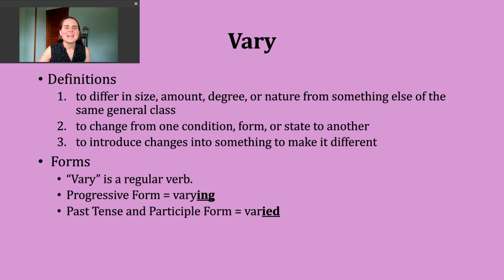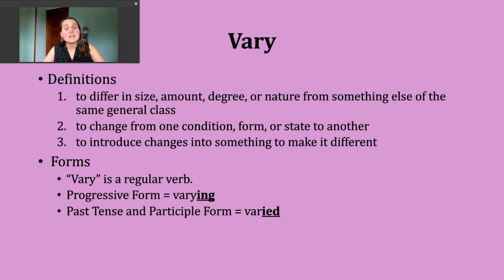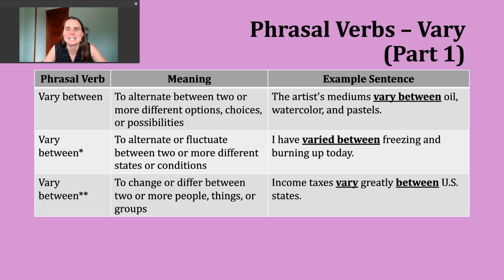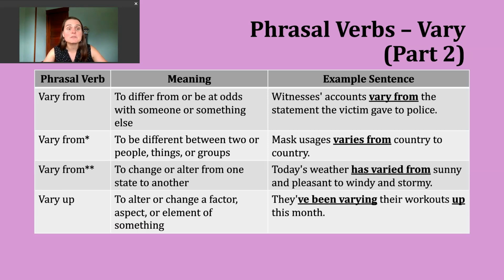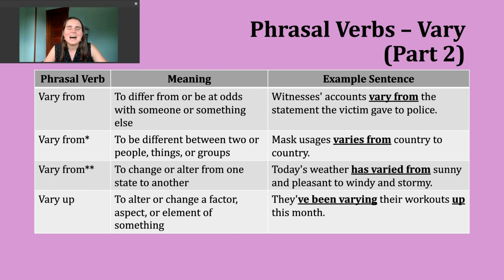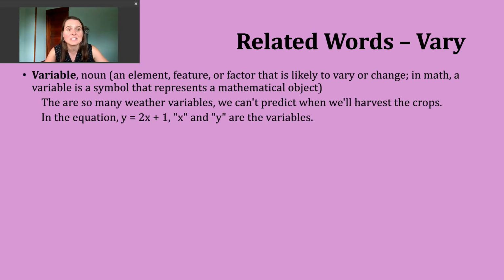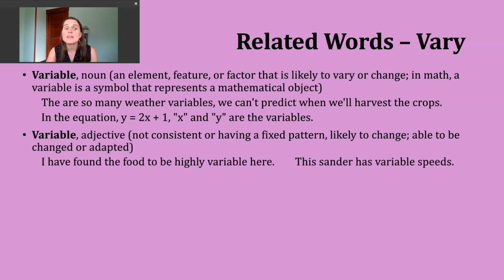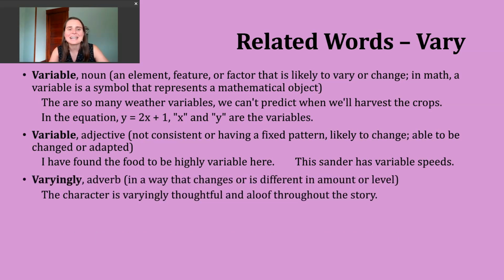Verb of the Day - Vary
This video discusses (1) some of the meanings for the word VARY; (2) phrasal verbs and phrases using VARY; (3) related words.